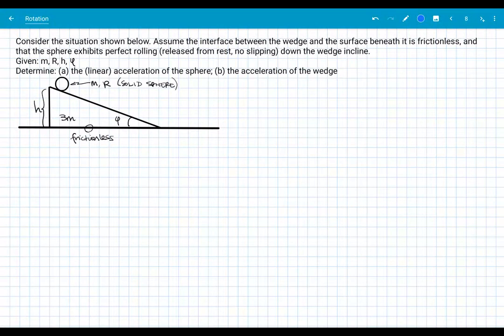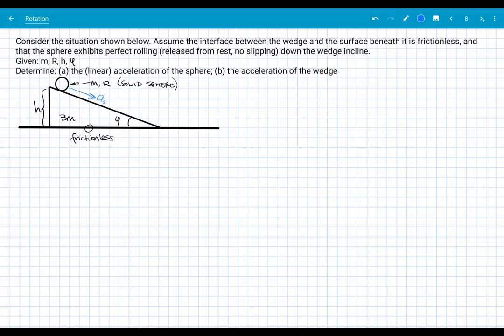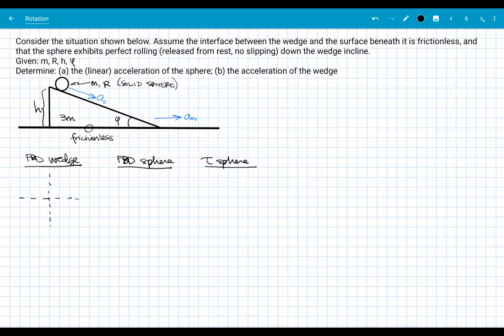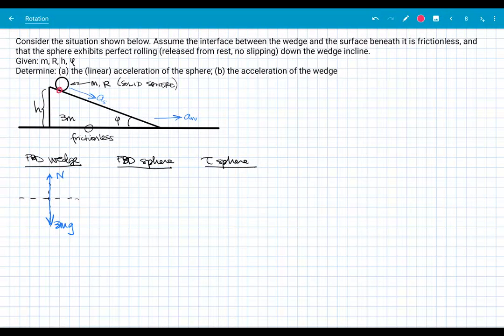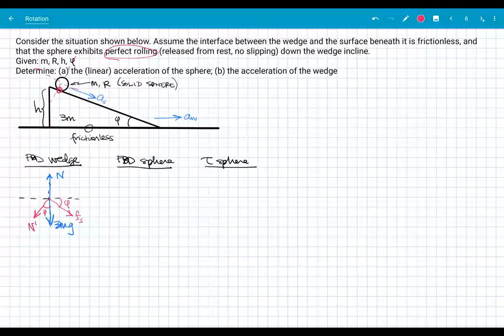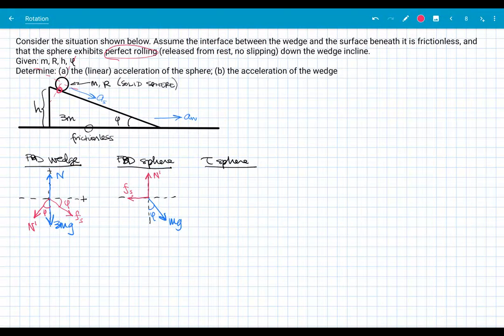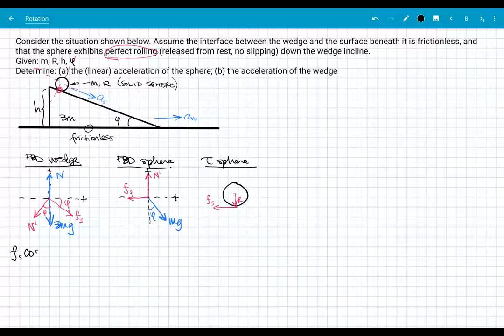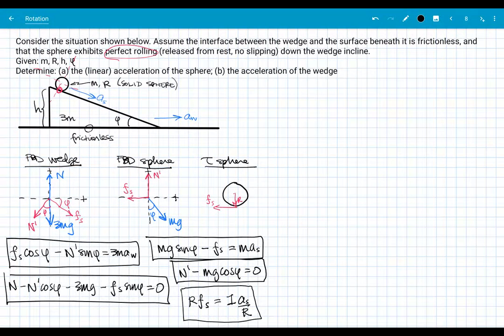[PHYS 221] Sphere wedge problem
Force and torque analysis practice. Includes rolling and use of two different coordinate systems.